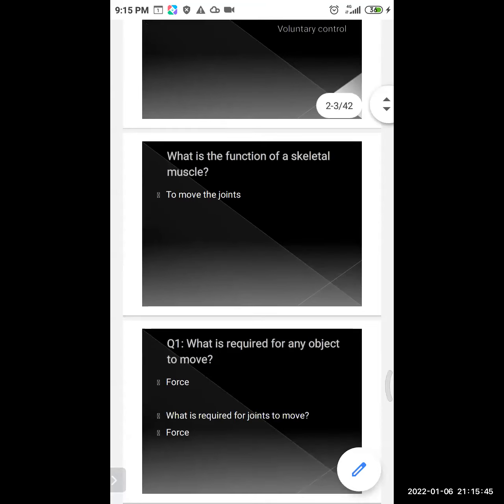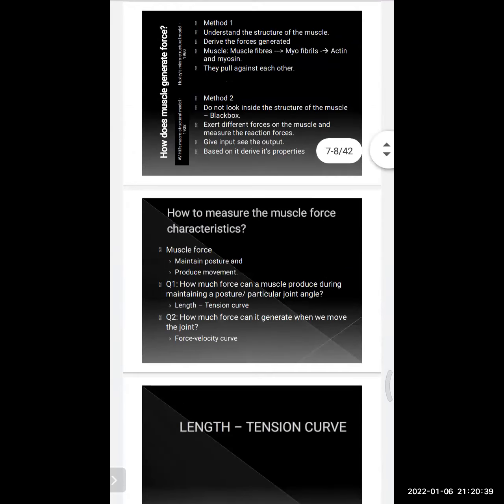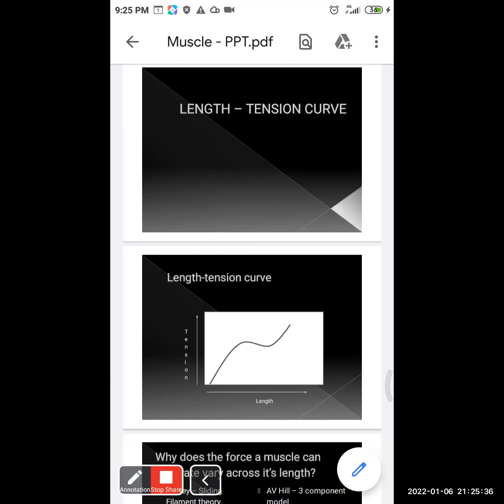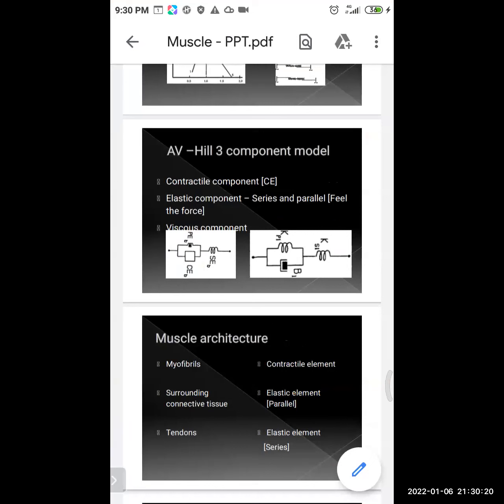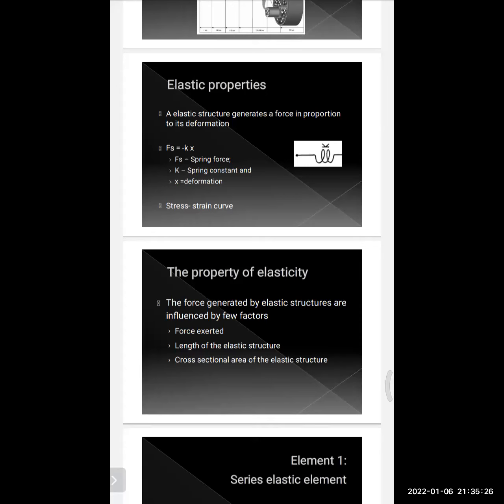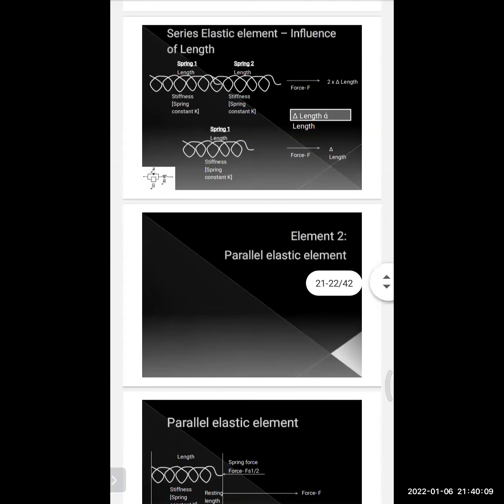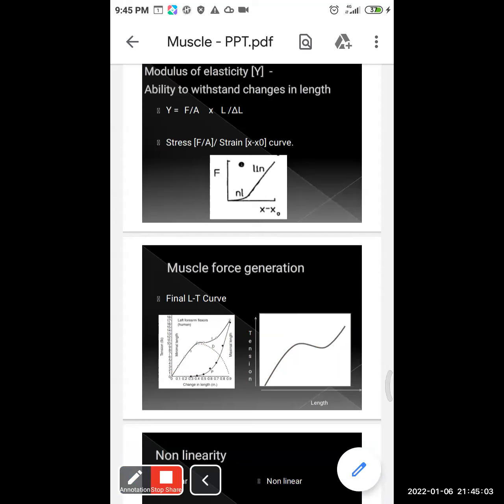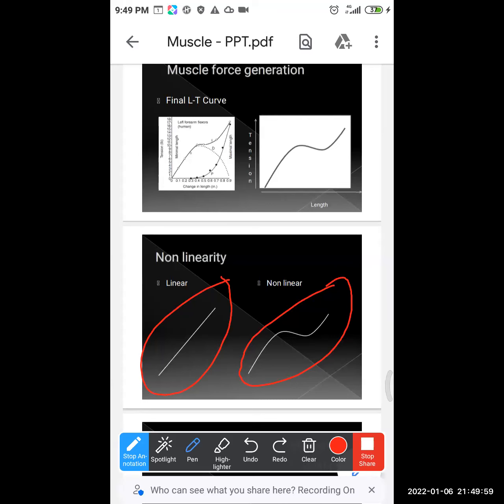Referent Configuration Model Part 1 The Internal features of EP Model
This video explains the modern motor control idea of Referent Configuration Model of Motor Control. A basic component of RC Model is Equilibrium Point Model.
Presenter. R.Vasanthan, The Oxford College of Physiotherapy